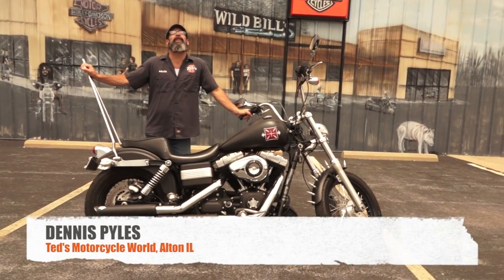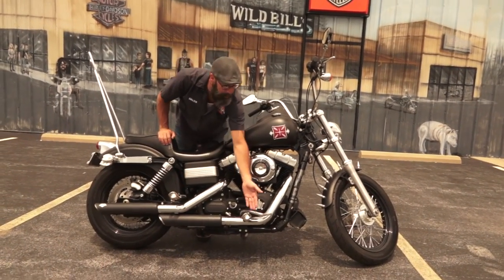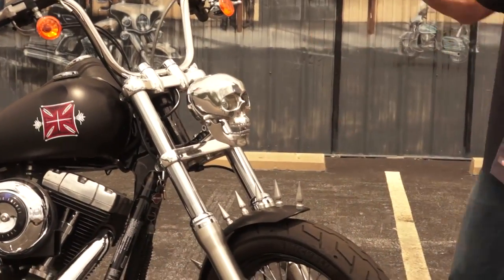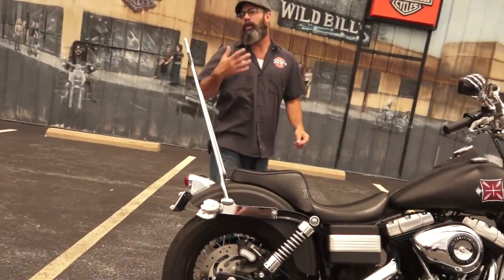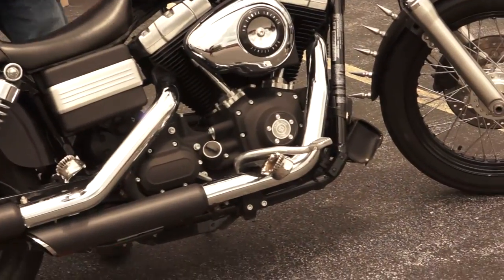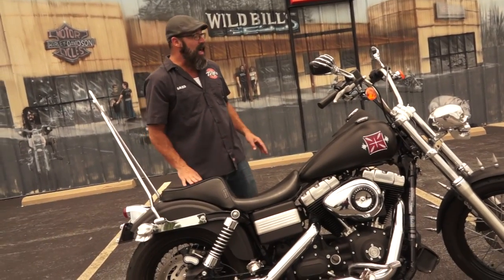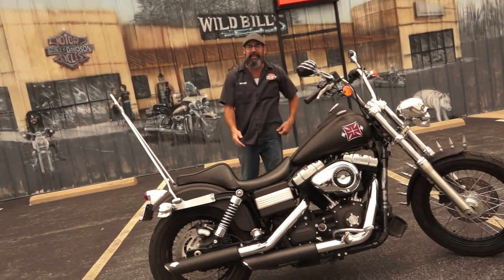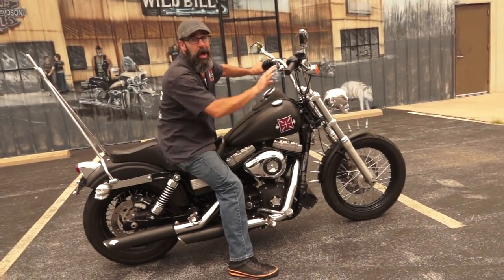2012 Dyna Street Bob FXDB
Dennis presents this summer's pre-owned Harley-Davidson line up!